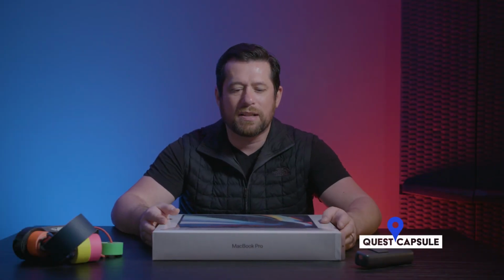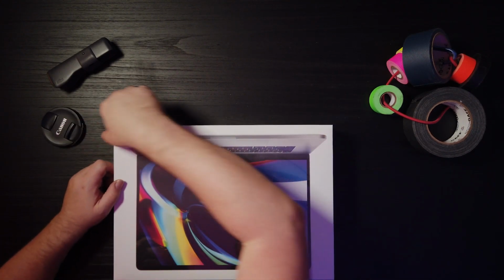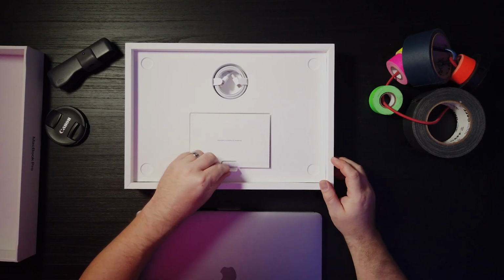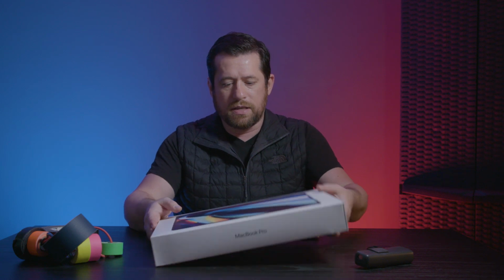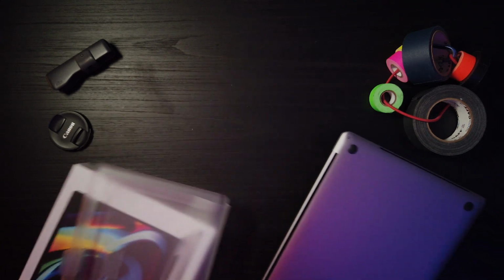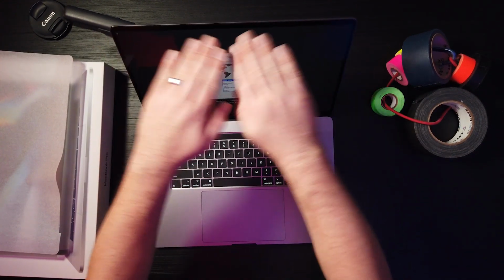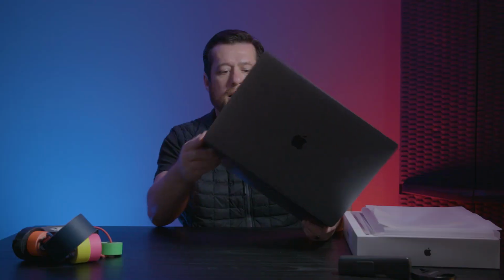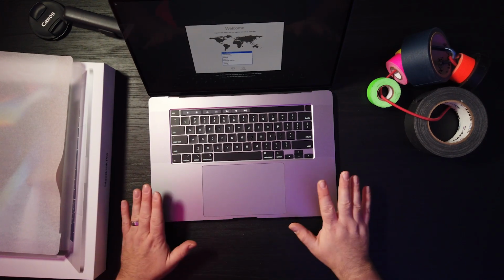16 Inch Macbook Pro Unboxing, Specs & Thoughts - Reasons Why I Upgraded!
In this video, I unbox my brand new 2019 16" Inch MacBook Pro. I give you a first hand look at Apple's new 16" 2019 MacBook Pro, share some of the reasons why I upgraded and go over the specs I selected to ensure my MacBook Pro is a super fast editing machine.

My Camera Gear & Production Equipment:

Sony FS7 Mark II Cinema Camera
Canon EF 70-200mm f/2.8L IS III
Canon EF 24–105mm f/4L is II USM Lens
Canon EF 50mm f/1.2 L USM Lens
Shape Shoulder Rig Bundle for Sony FS7 and FS7M2
Sony BP-U60 Battery Pack
Sony 120GB G Series XQD Memory Card
Metabones Canon EF Lens to Sony E Mount T CINE Speed Booster Ultra 0.71x
Metabones Canon EF to Sony E-Mount T Speed Booster ULTRA II 0.71x (Fifth Generation)

2019 DJI Osmo Pocket
PGYTECH OSMO Pocket Phone Holder
DJI Osmo Pocket Wireless Module

Sony Alpha A7S II 4K Wi-Fi Digital Camera Body Kit w/ Lens
TILTA A7S Rig A7S2 A7R A7R2 Camera Cage Rig

Black Pelican 1650 No Foam - Empty Case Comes w/ Wheels
TrekPak Divider System to fit the Pelican 1650 case w/ 1 TSA Lock
Aputure HR672KIT-3 Point Daylight Temperature Light Kit
Rode NTG-2 Dual Powered Directional Shotgun Mic